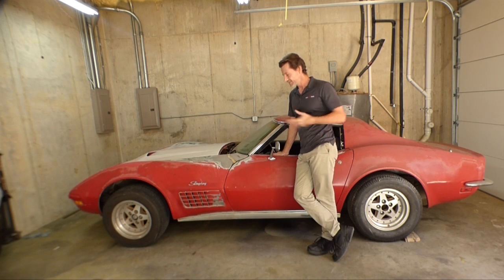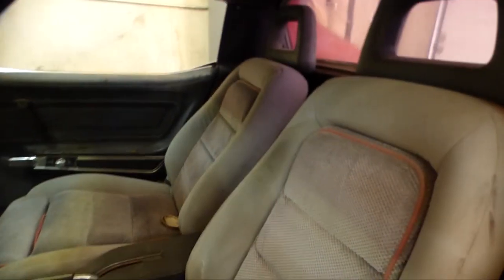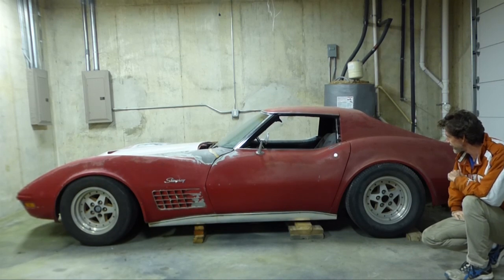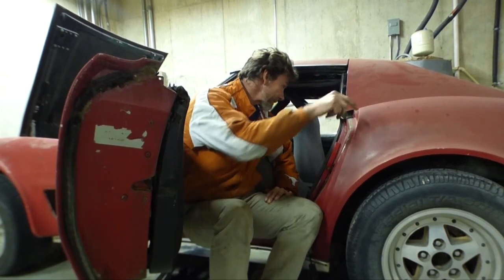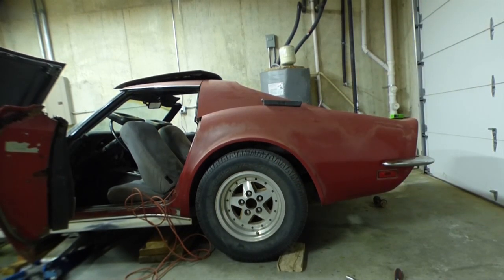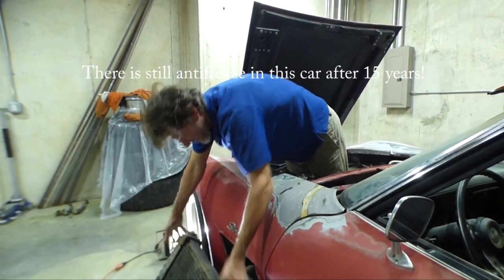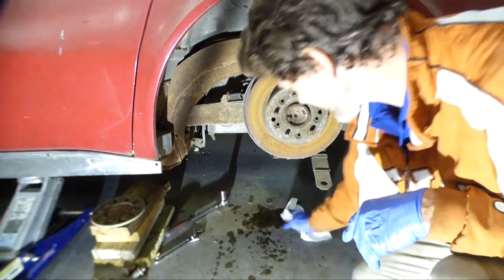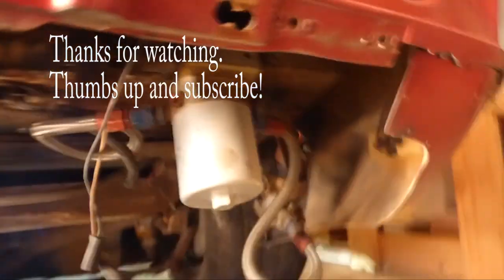New Project C3 Corvette. I need a name!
It is time to give my old 1972 Corvette a little love.   I have had this car for 30 yrs.   It has sat abandoned the last 15 yrs.